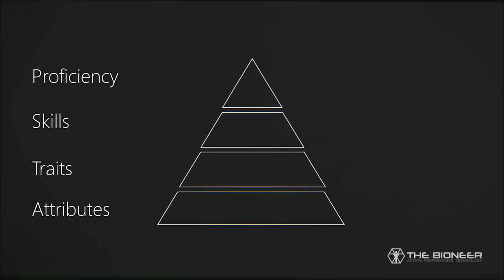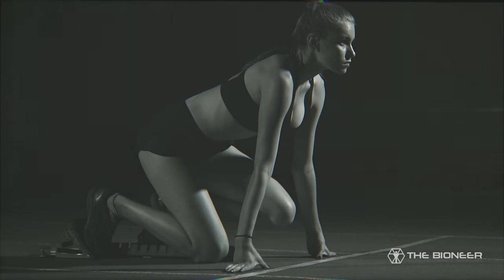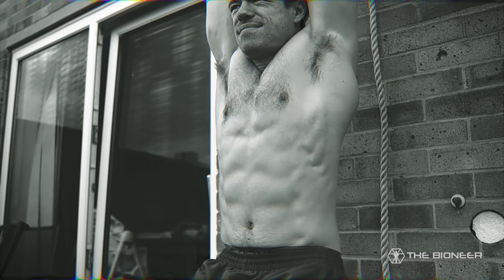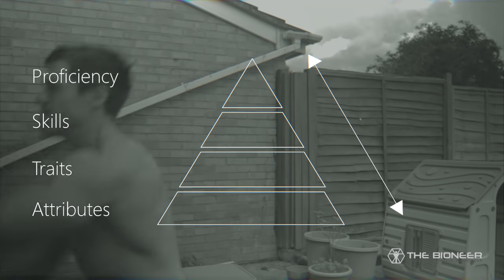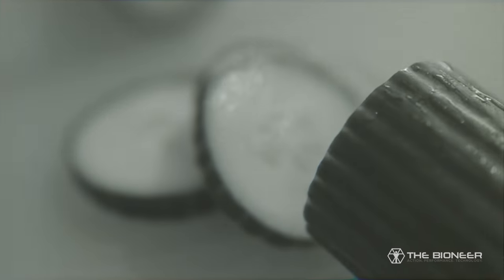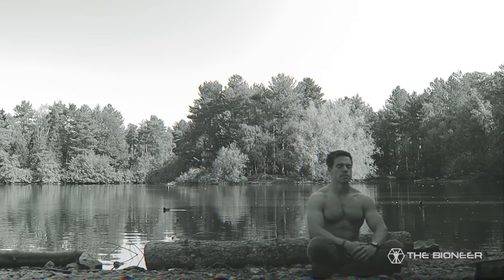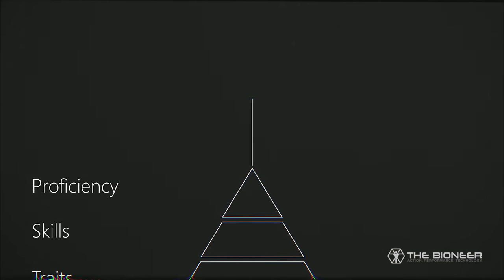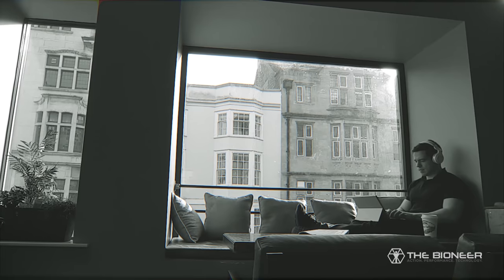How to Train for Anything (or Everything) - The ATSP Hierarchy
After my last video, a lot of people were asking how they could train for multiple skillsets at once. This video explains the system I use for training myself and others - whether for a specific skill/trait, or whether for cross-functional versatility and performance.

The system is called the "ATSP Hierarchy" which stands for "Attributes, Traits, Skills, Proficiencies." The aim is to distill any movement or ability to specific exercises, or even diet and lifestyle recommendations. You'll be hearing a lot more about this one soon, but I hope it's of use to you until then!